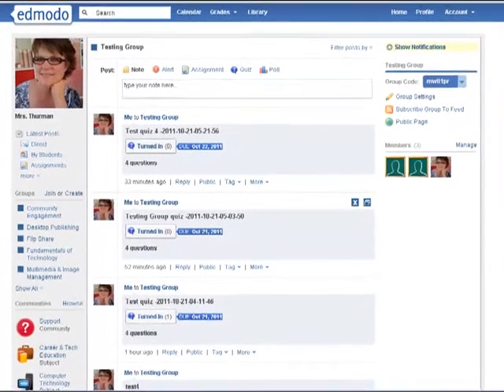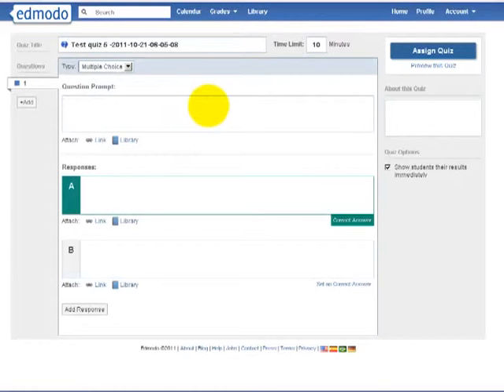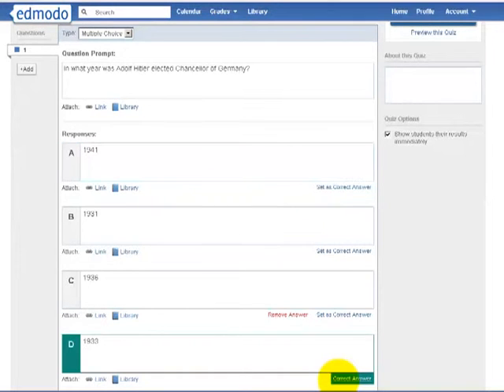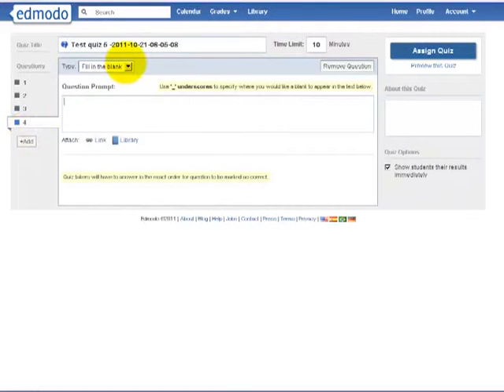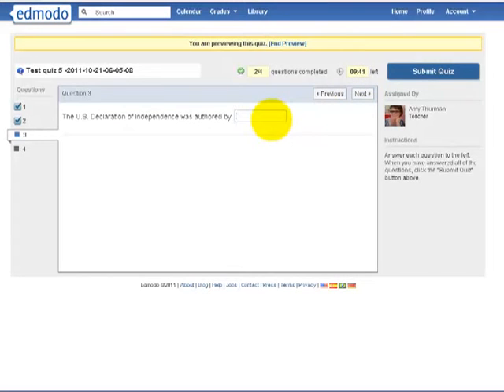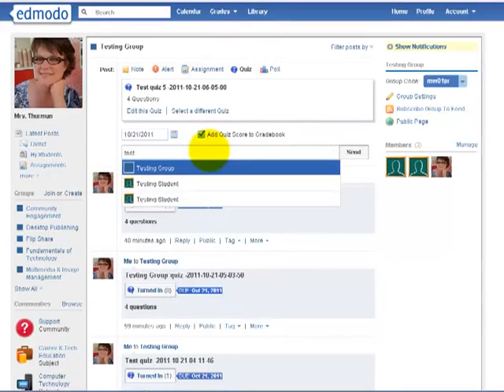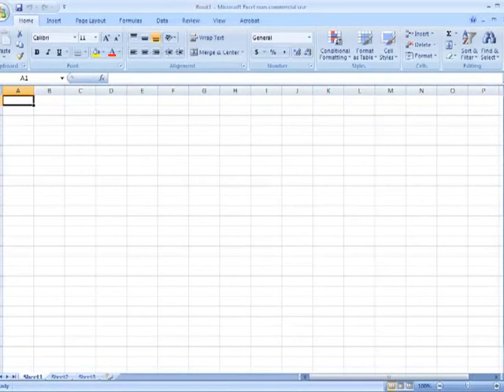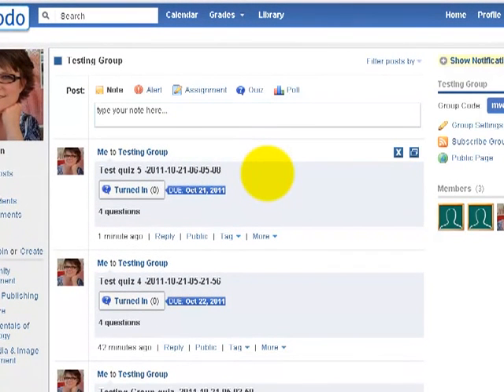How can I create a quizz?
Explanation on how to create a quizz for students and tutors using Edmodo.